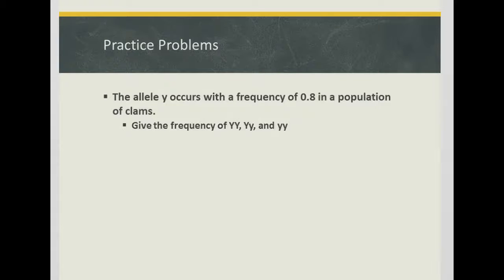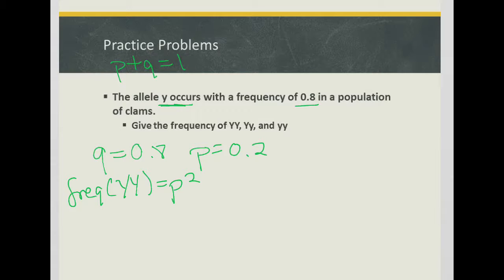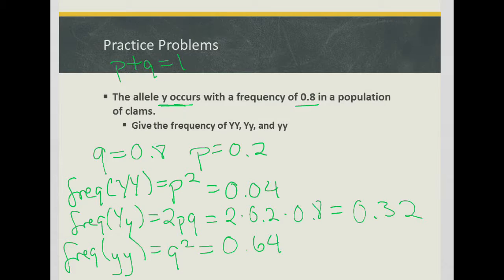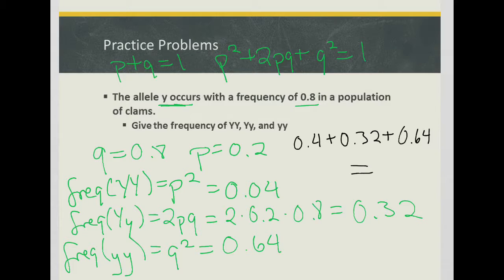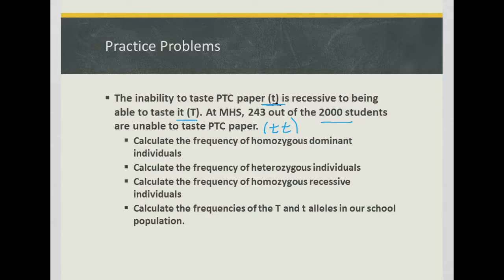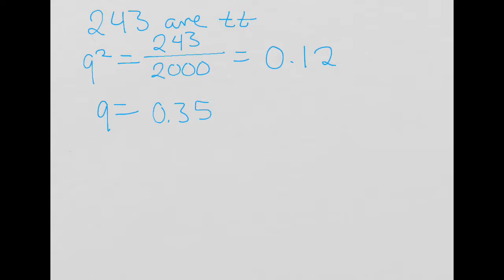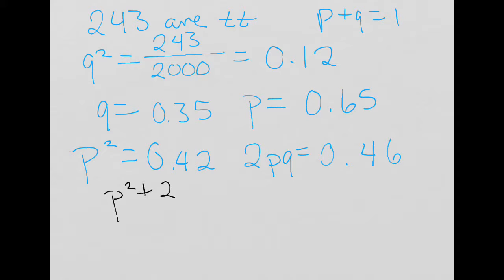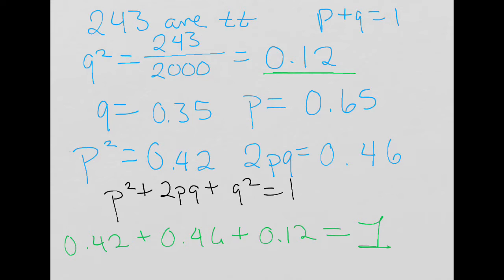Hardy-Weinberg Practice Problems